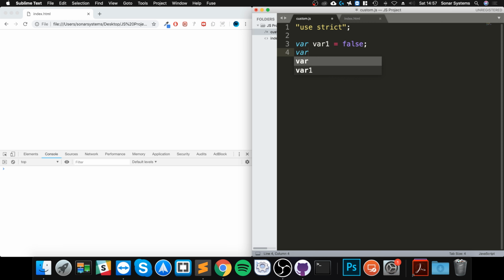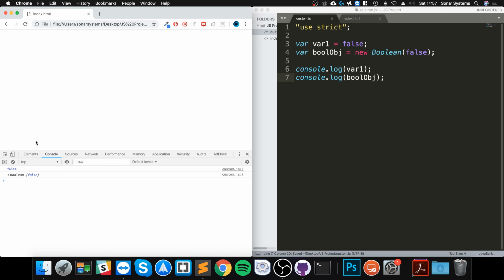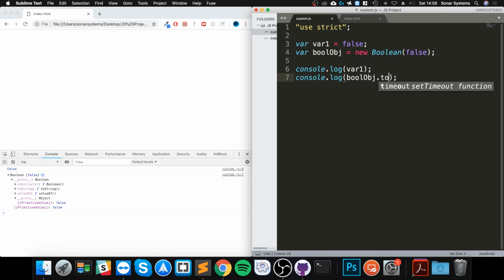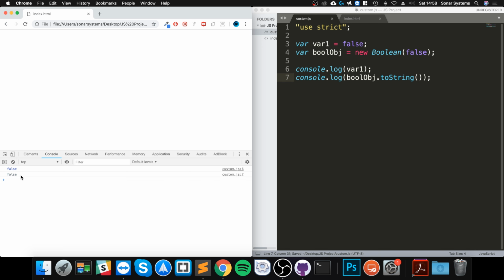Boolean - JavaScript Programming